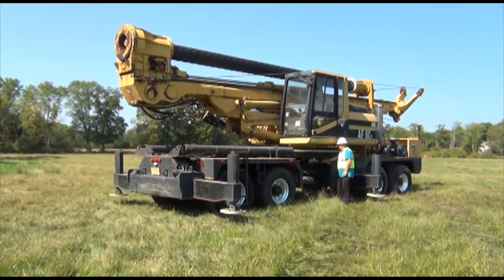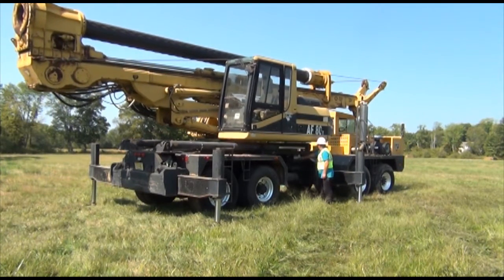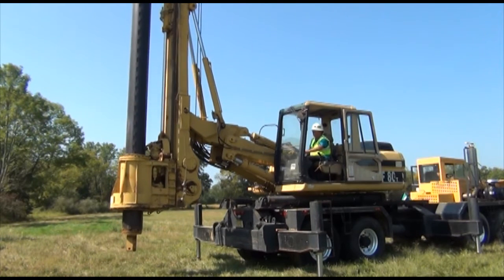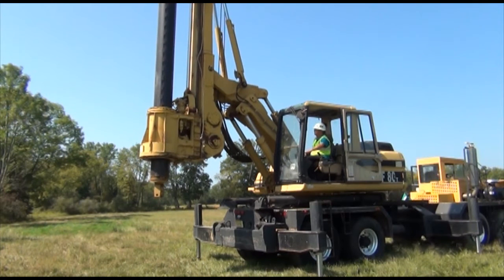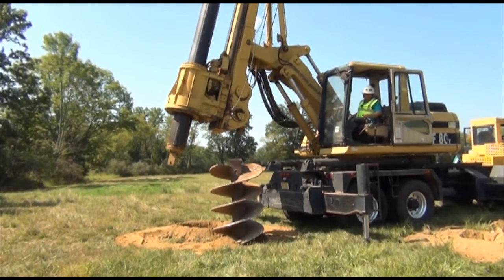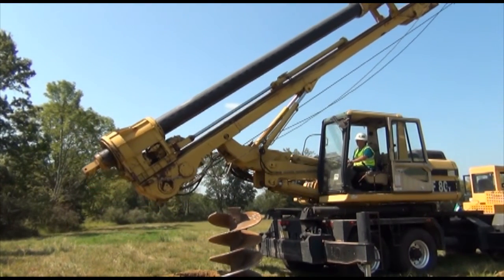Errickson Equipment: IMT80 Truck Mount For Sale